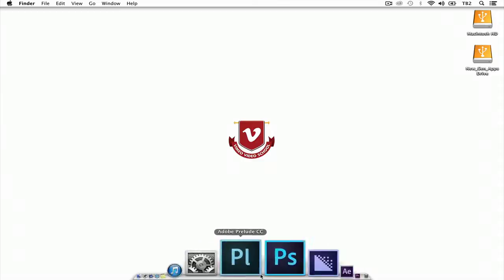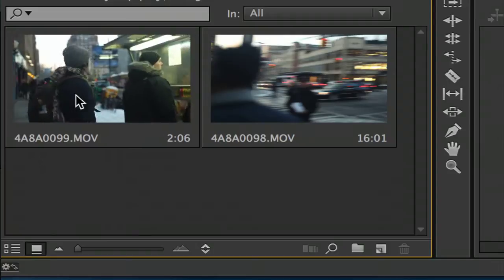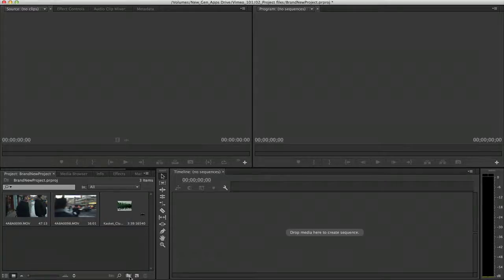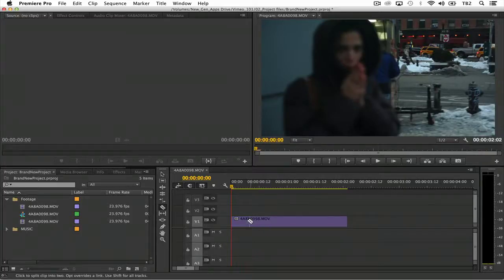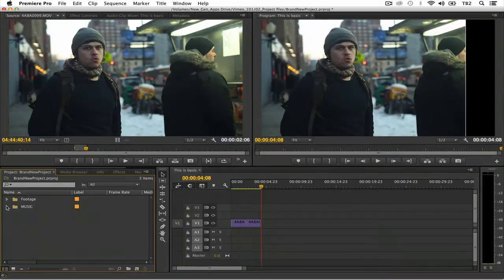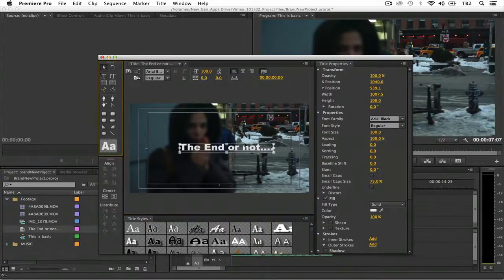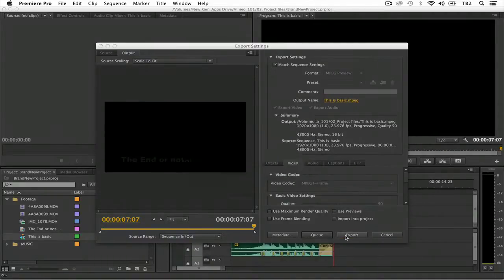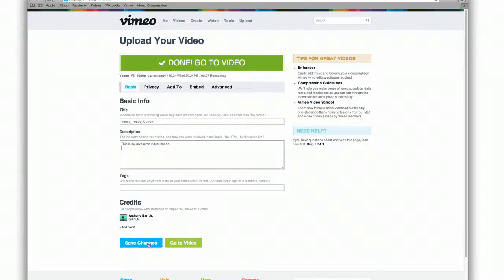Ep. 1: Introducing Adobe Premiere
How to Create Video in Adobe Premiere Pro

Edit your films like a pro when you harness the power of Adobe Premiere. In this Vimeo Video School series, we’ll walk you through Premiere’s hefty video-editing toolset, from basic functions to advanced settings.

We’ll cover:
*Customizing your interface
*Importing your media
*Importing folders of video files
*Navigating the project panel
*Using the source/program monitor
*Timeline shortcuts
*Editing the timeline
*Reviewing clips
*Making edits
*Trimming clips
*Creating a sequence
*Adjusting your preferences
*Locating content with the media browser
*Adding and editing text
*Exporting and uploading to Vimeo